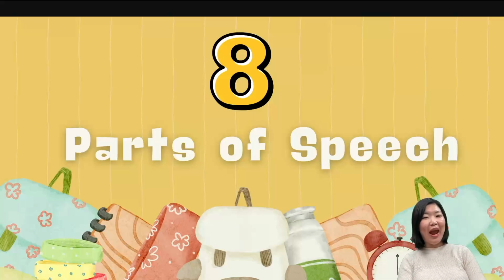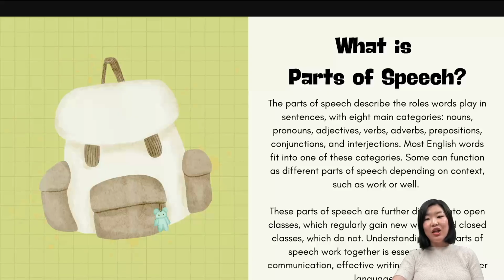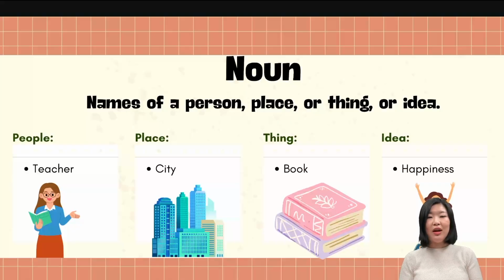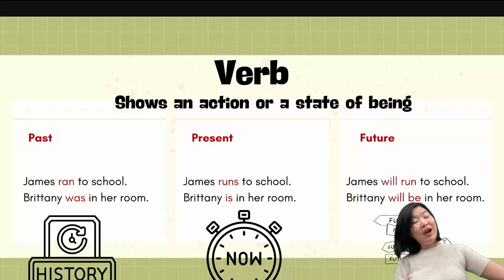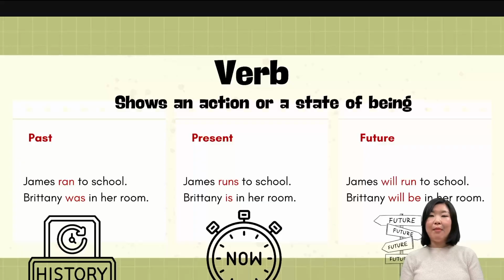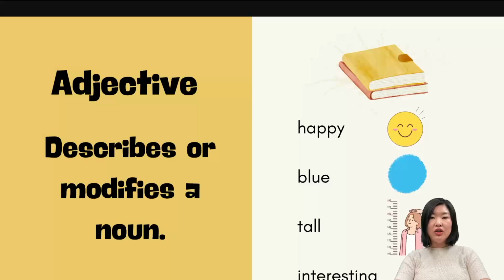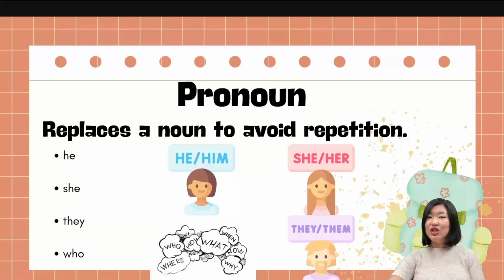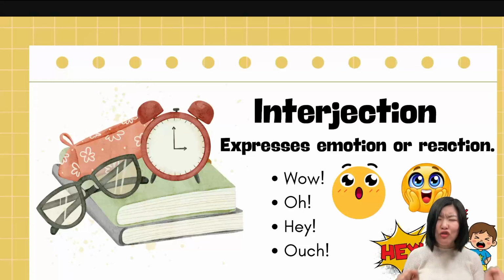The 8 Parts of Speech in English | Little Maple English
In this lesson, you will learn the 8 parts of speech in English in a simple and easy way.

We talk briefly about nouns, pronouns, verbs, adjectives, adverbs, prepositions, conjunctions, and interjections.

This video is great for kids, beginners, and anyone learning English as a second language.

If you are new to English, this lesson will help you understand how words work in a sentence.